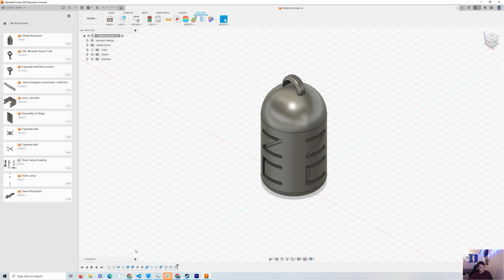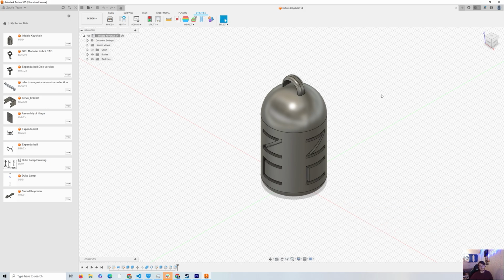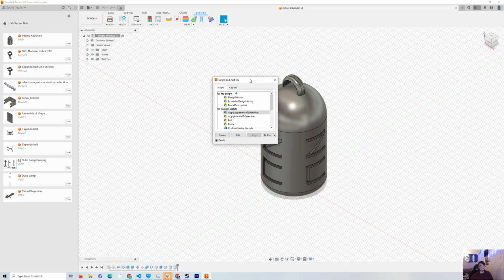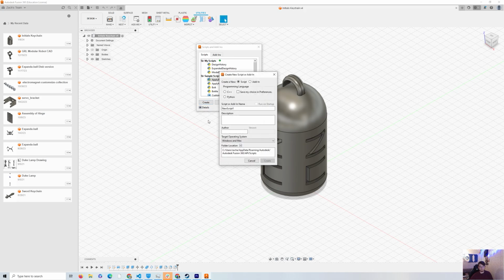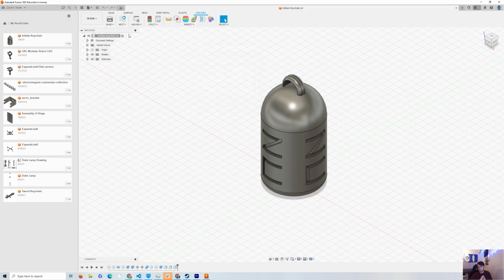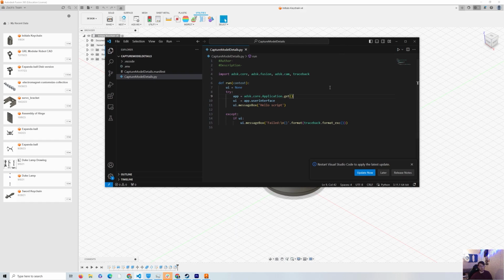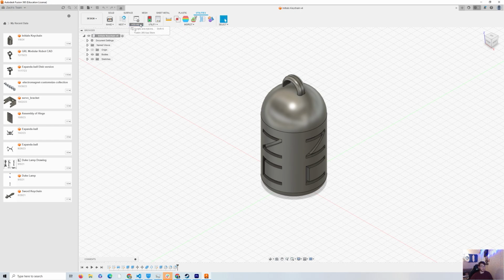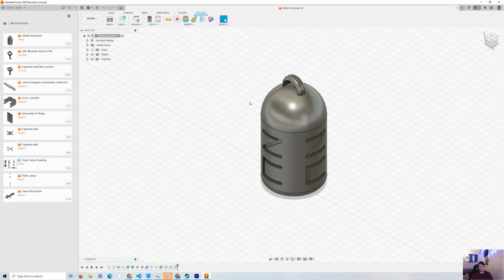Robot Studio Class - Tutorial Video on Fusion 360 Export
Tutorial video on Fusion 360 design history export from Robot Studio class at Duke University.

Credit: Teaching Assistant: Zach Charlick